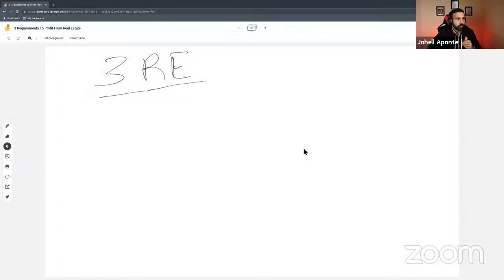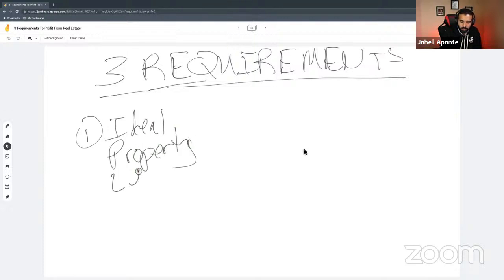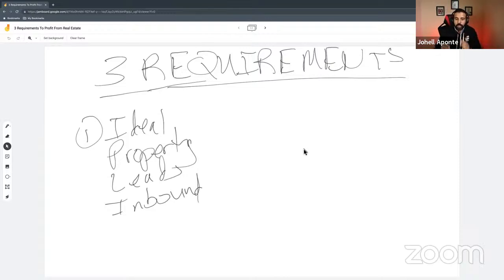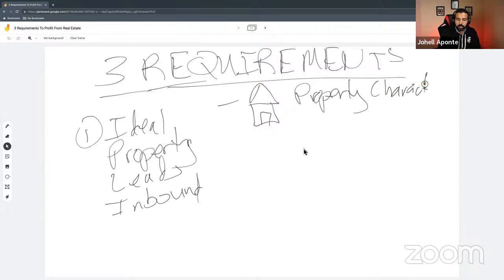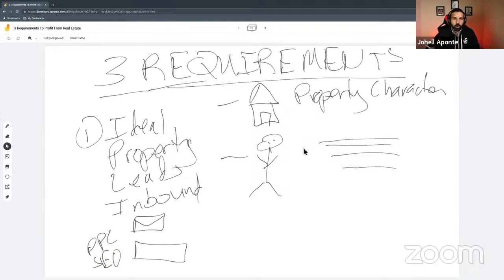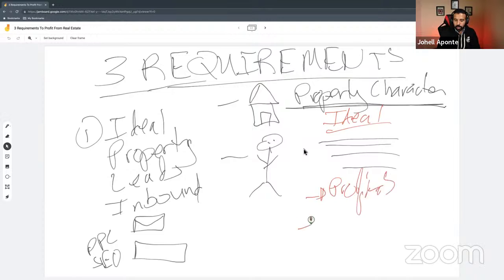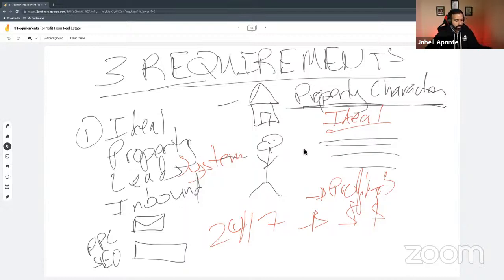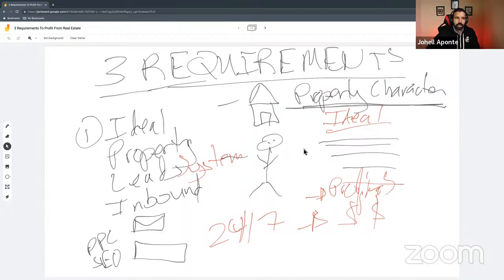How To Guarantee Ideal Property Discounted Real Estate Deal Flow